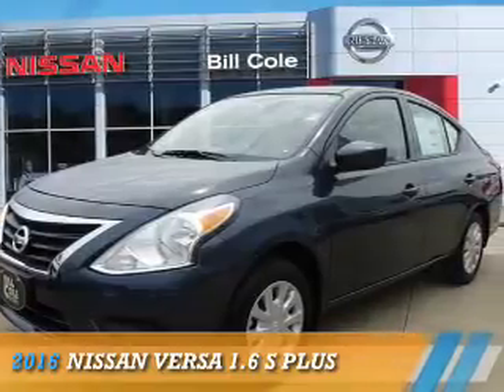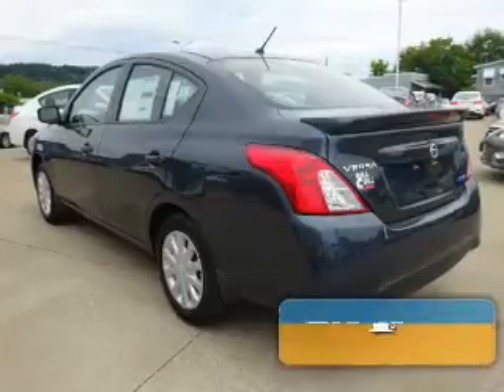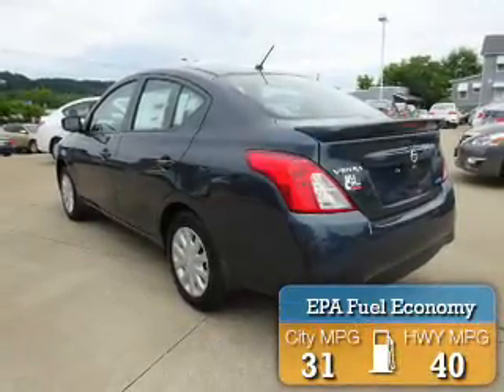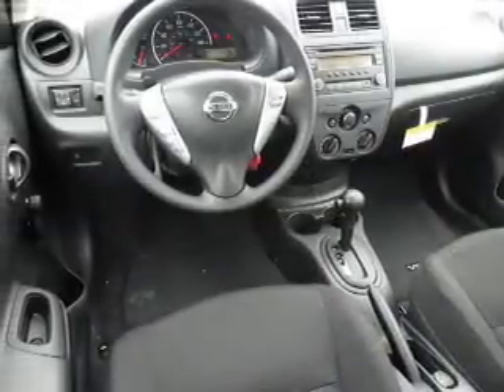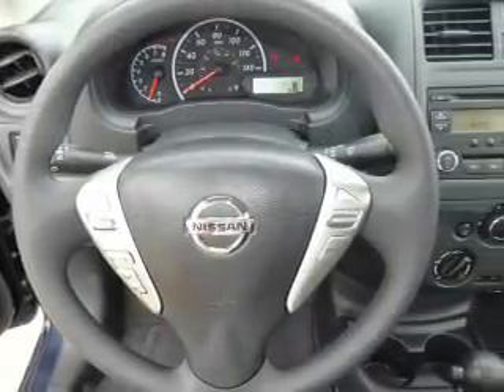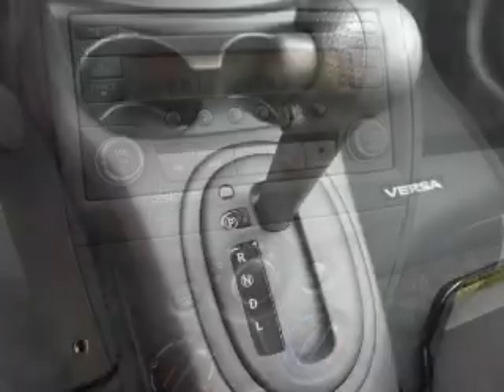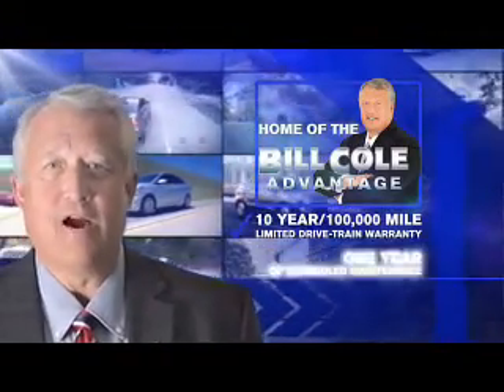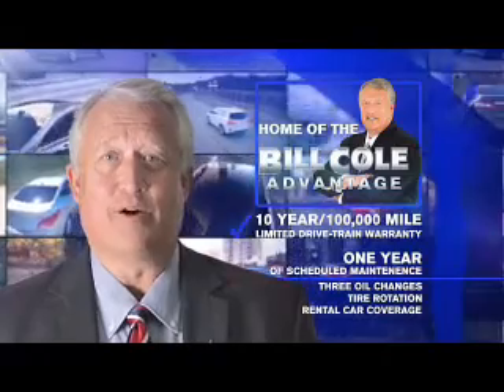2016 Nissan Versa BN3693 - Ashland KY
Year: 2016
Make: Nissan
Model: Versa
Trim: 1.6 S Plus
Engine: 1.6 liter 4 Cylindercylinder FWD
Transmission: CVT
Color:
Mileage: 1
Address:
VIN:3N1CN7AP6GL885372